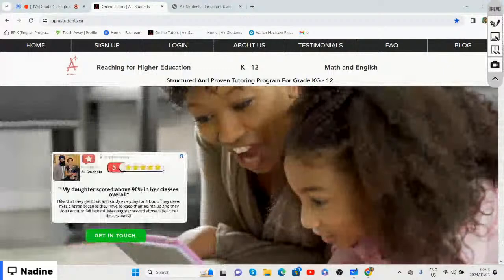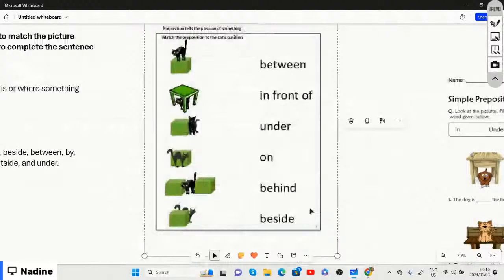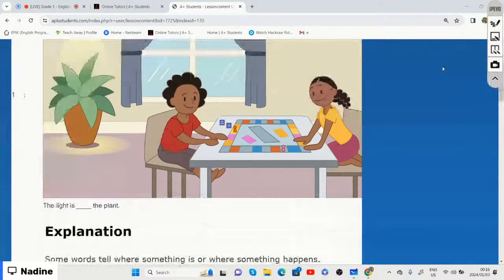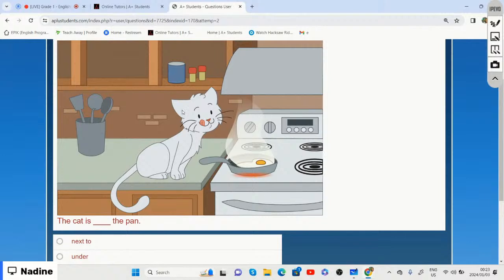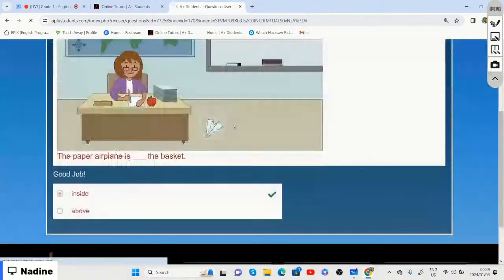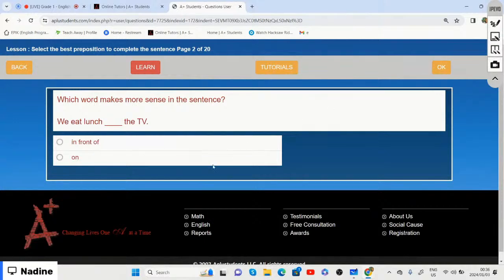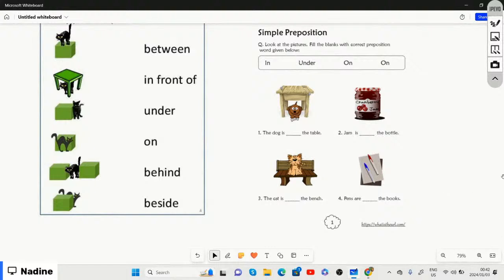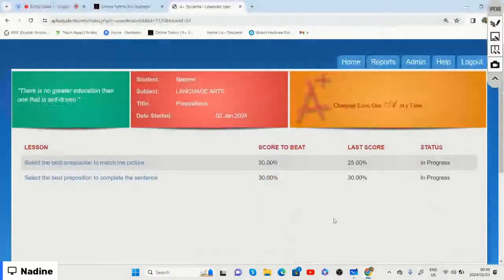Grade 1 - English: Prepositions